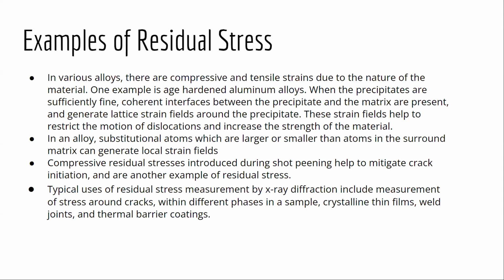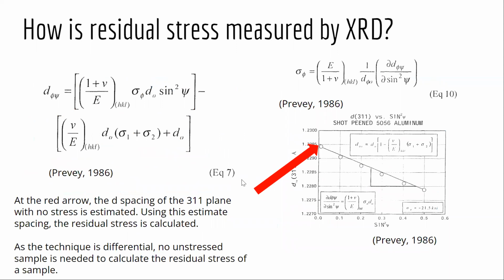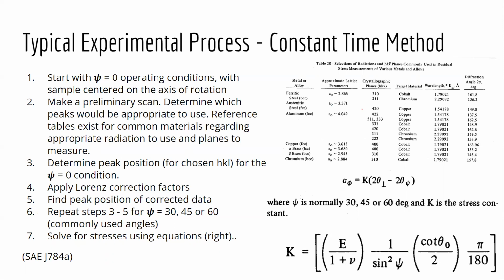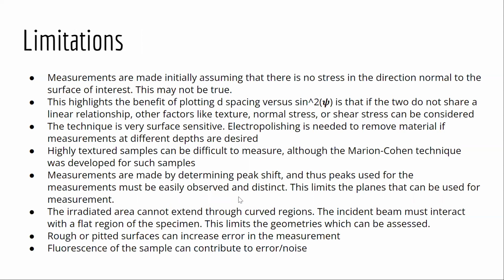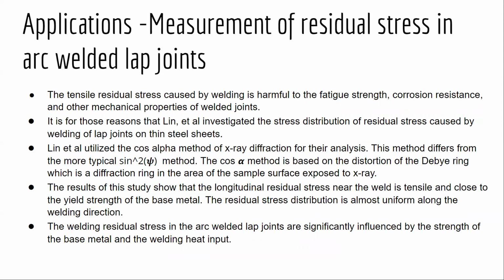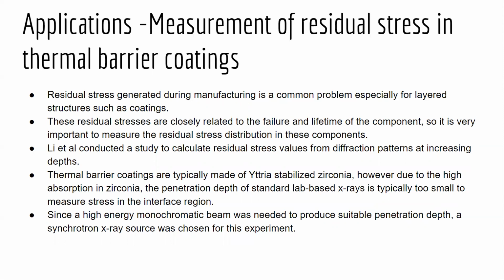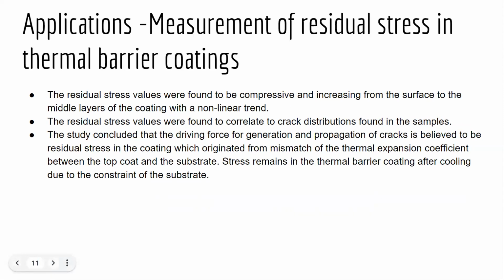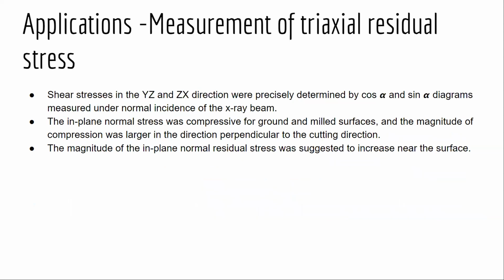XRD Residual Stress Final Presentation Kasey Berger and Tom Chelman